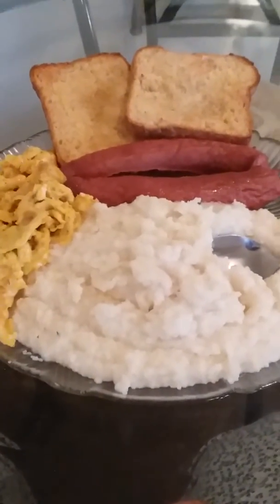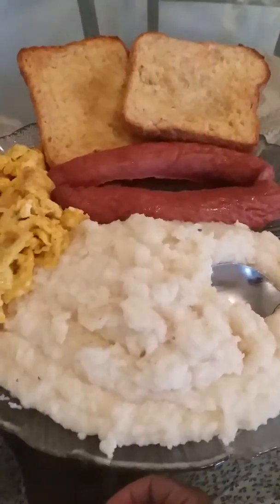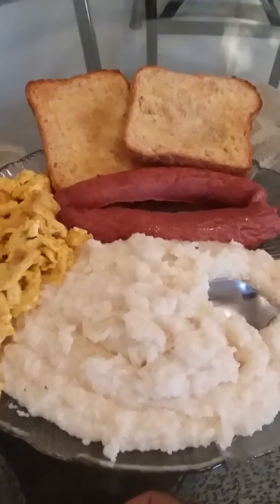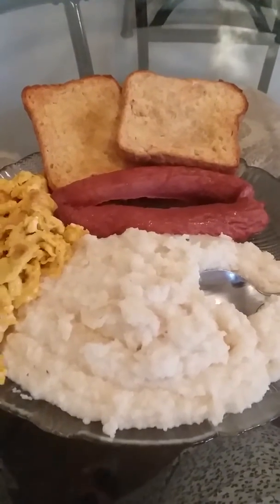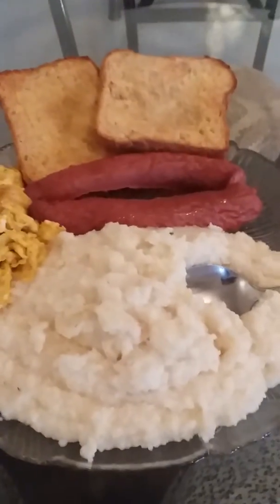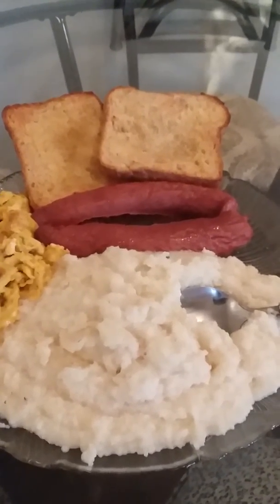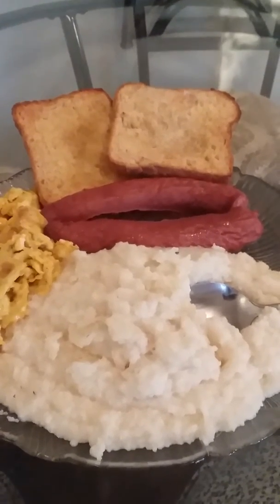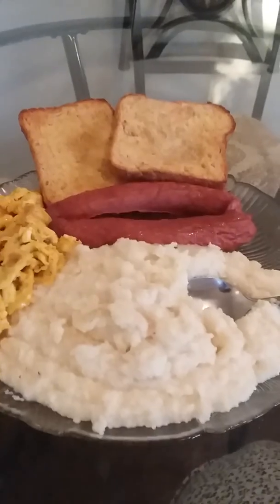MY SAUSAGE FLAVORED GRITS WITH 2 SAUSAGES, 2 EGGS, AND 2 TOASTS